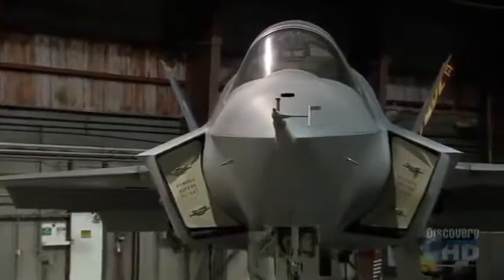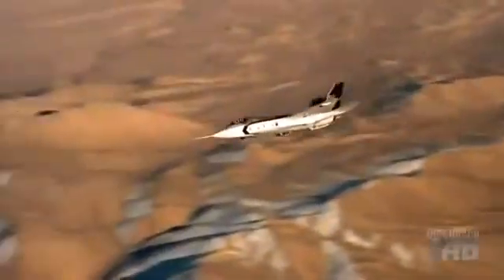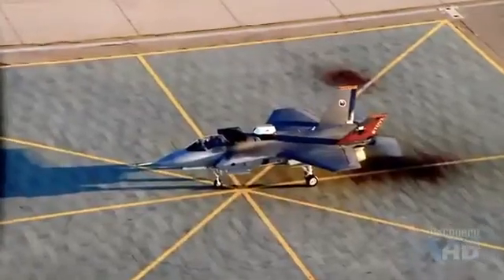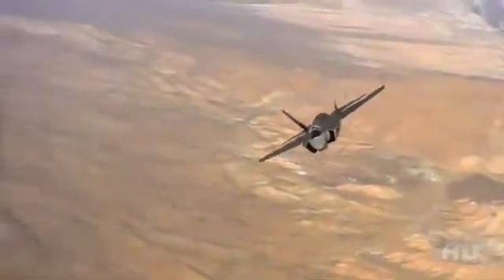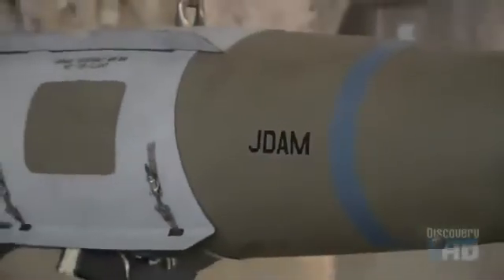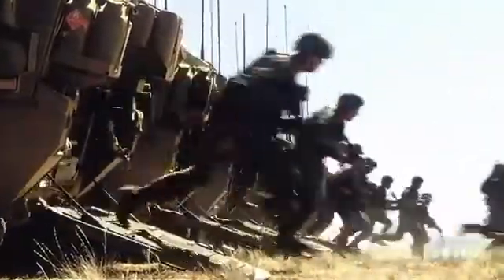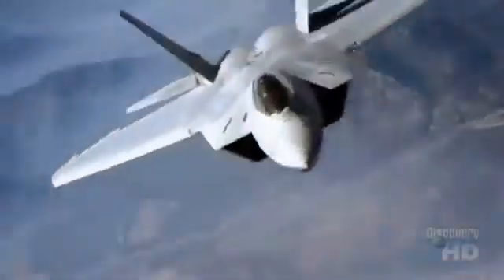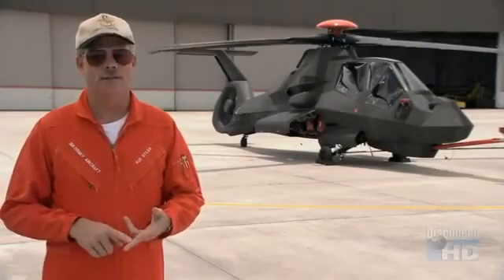Secrets of Future Air Power english documentary Part 2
Without the burden of designing for a human pilot, engineers of these robot planes - like Northrop's radical X-47 - are able to achieve some truly space-age designs. Witness the latest applications of stealth technology in aircraft like the F-22 Raptor, the F-35 Joint Strike Fighter and Boeing's out-of-this-world "Bird of Prey." Like the Klingon ship that inspired its name, this experimental plane is completely invisible to detection and truly looks years ahead of its time